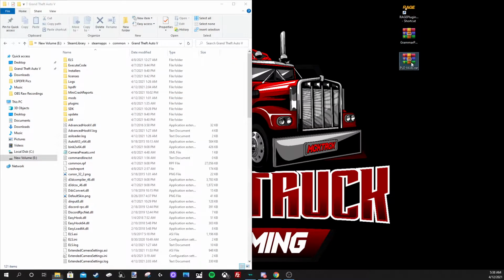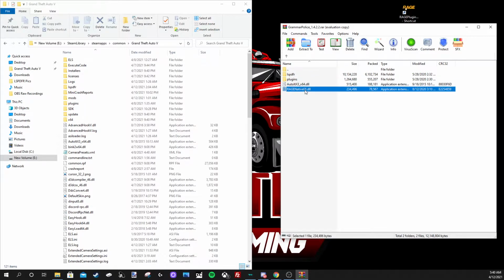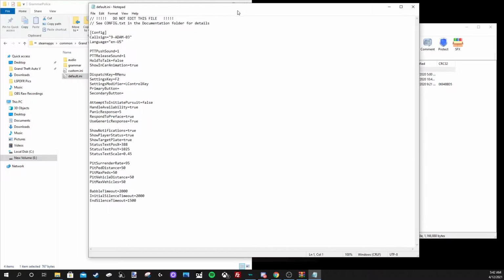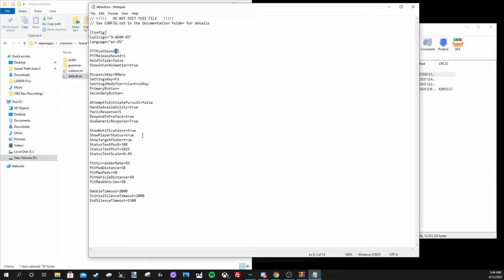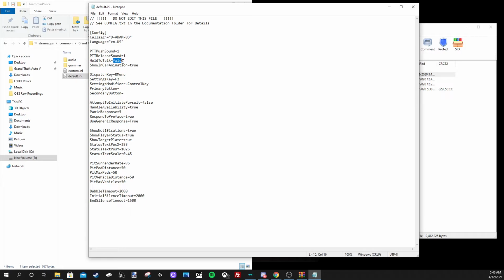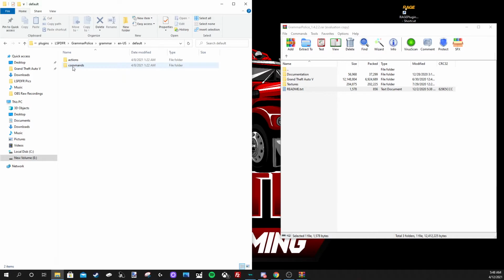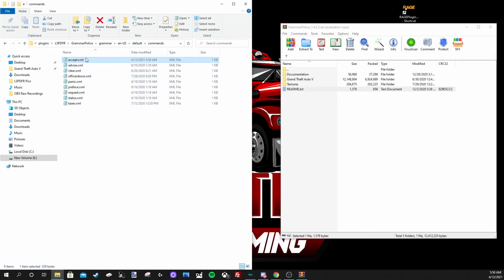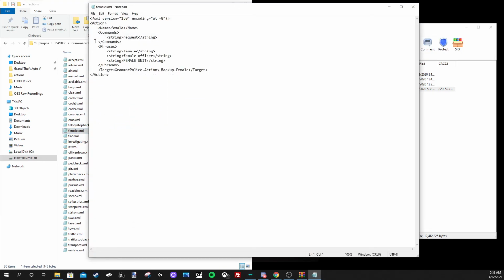LSPDFR PLD and Grammar Police Install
Install tutorial for PLD (Player Location Display) and Grammar Police